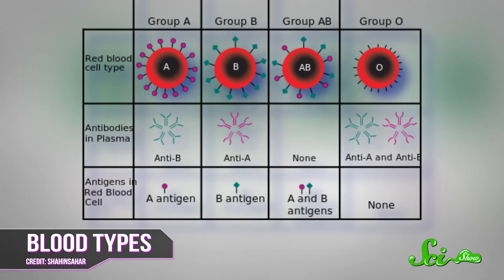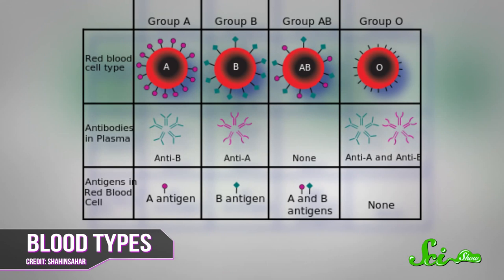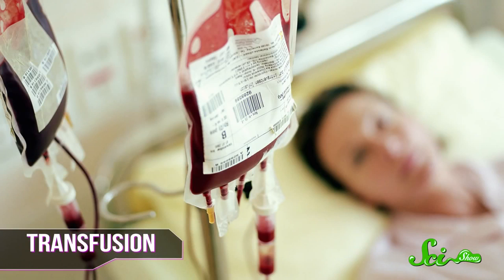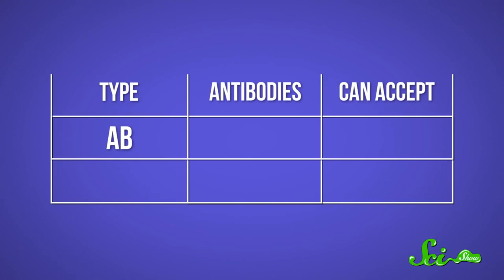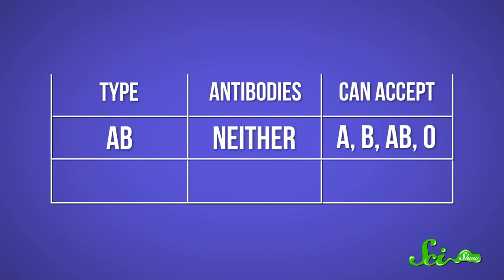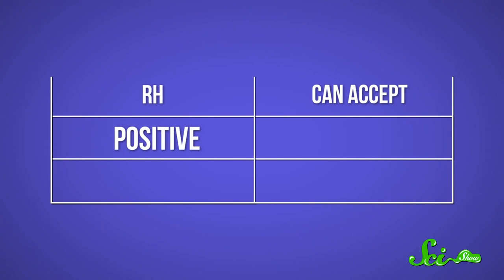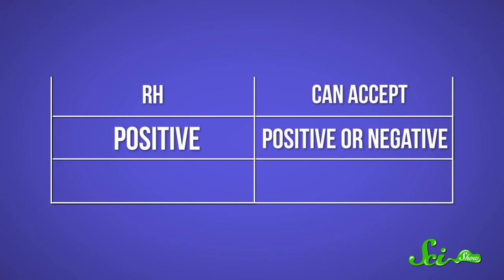מה הם סוגי הדם שלנו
מהם סוגי דם, מה מבדיל בניהם ולמה זה חשוב לנו?
הסבר קצר ופשוט של מייקל אראנדה.